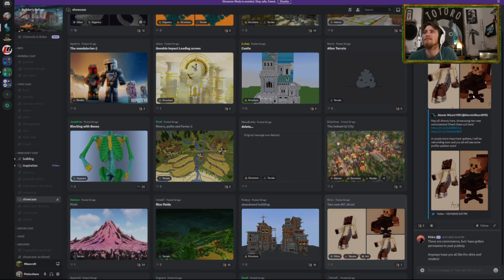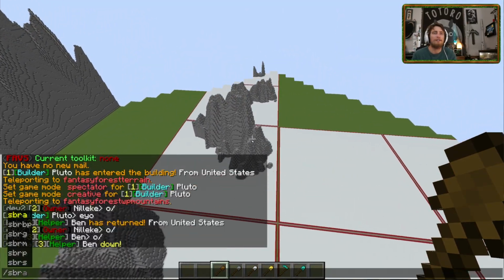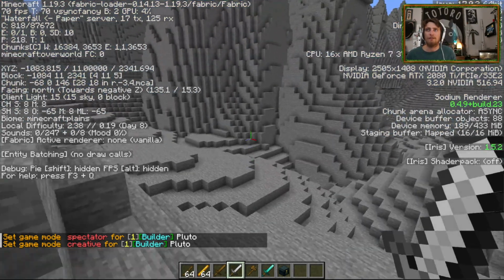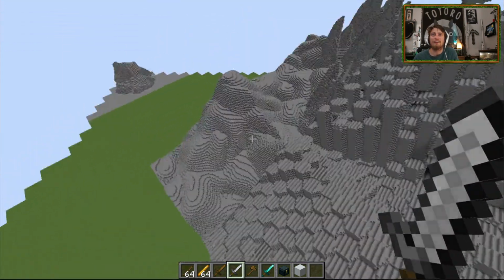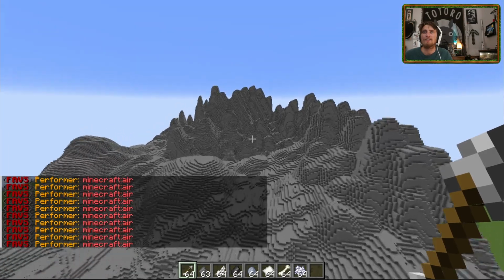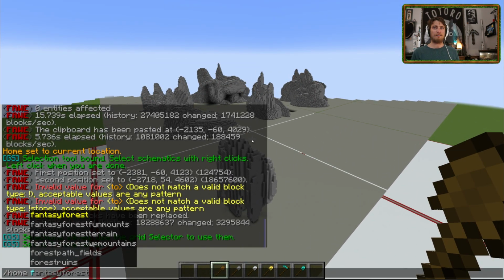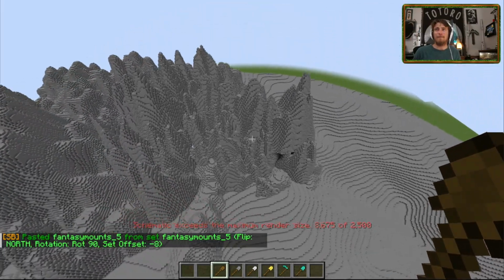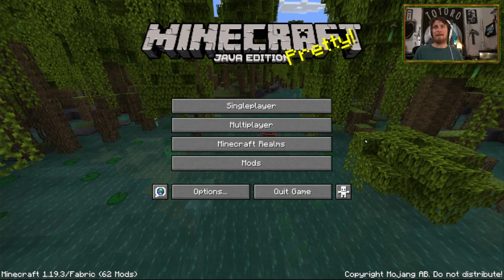Let's Build: Fantasy Forest Terrain Time!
Making more terrain for the fantasy forest!

I stream on Twitch Every Friday and Saturday @ 4pm MST!

Join th Pluto Verse: (My Personal Discord, and get to talk and share with me the other 100 or so hours I'm around!

Join the Builders Refuge Discord and get your builds shown off on my streams by posting them in the showcase channel!